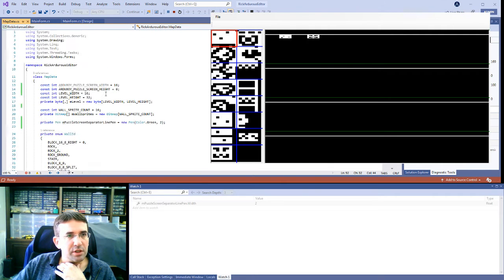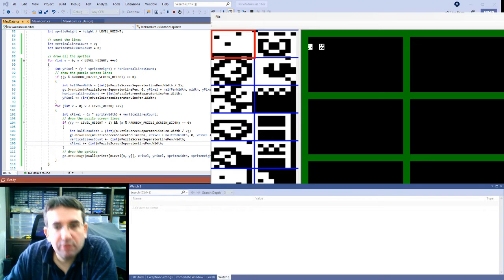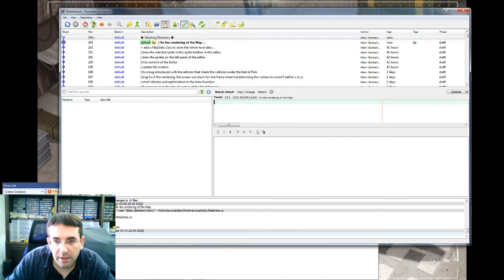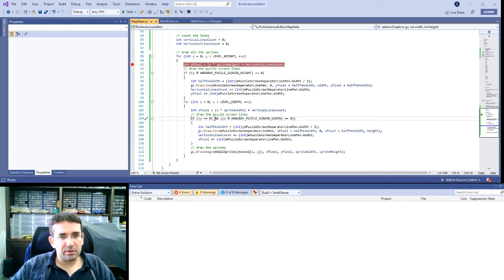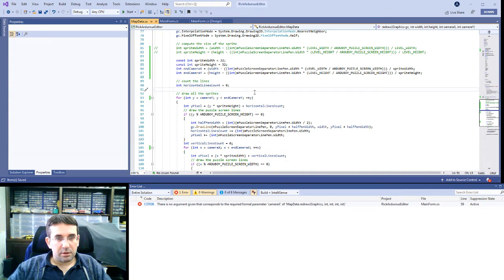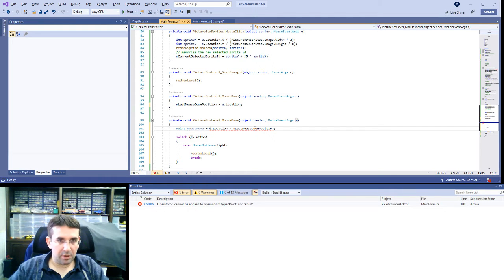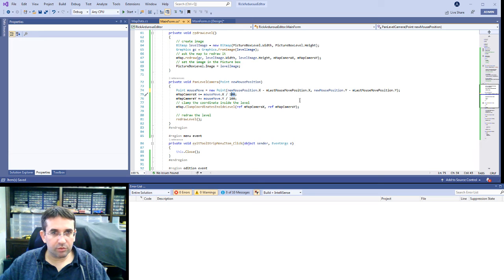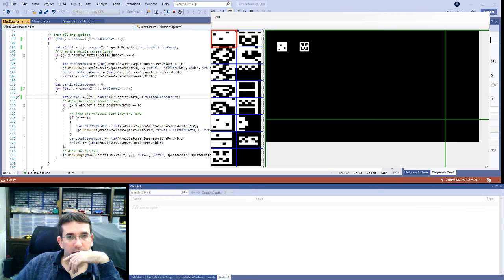Arduboy Game Dev Stream - Part 43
In this video we continue the development of the Level Editor.